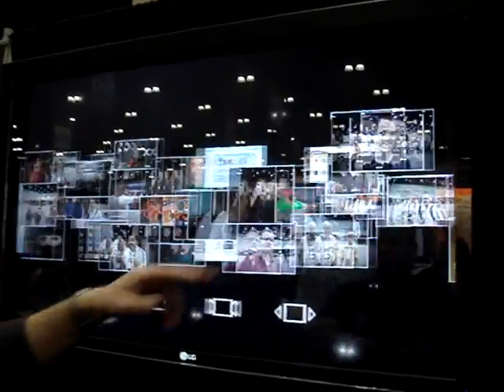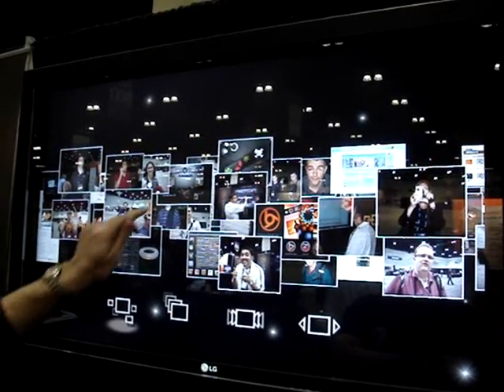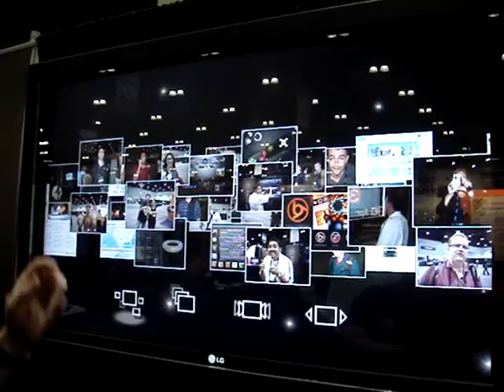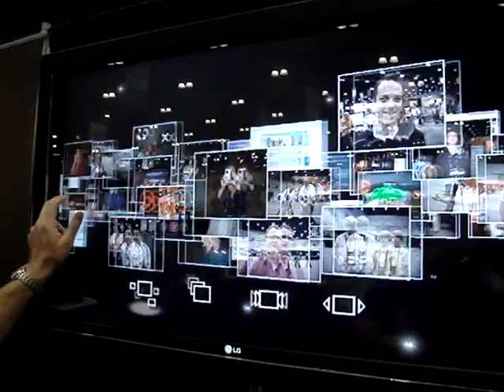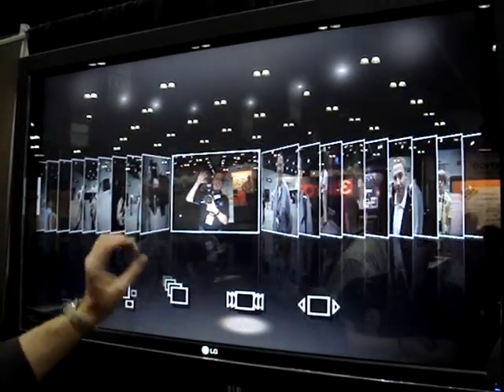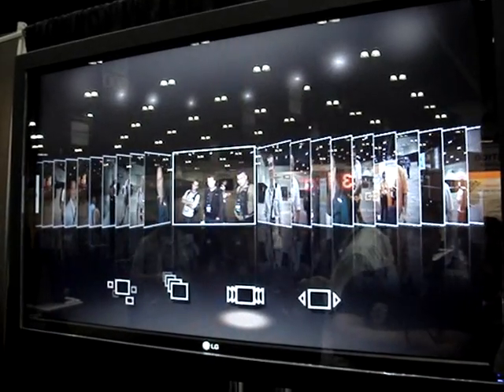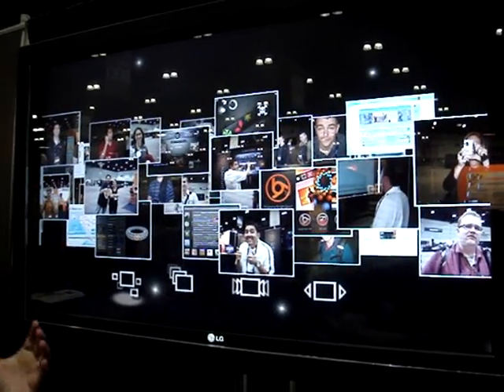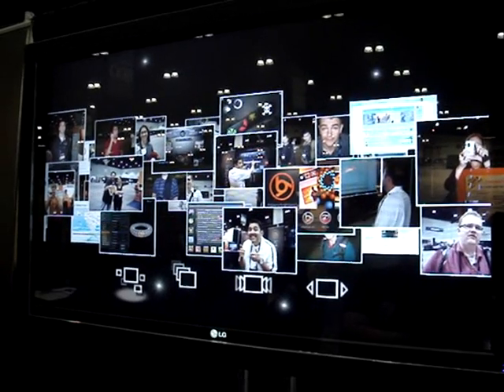Windows 7 Photo App Demo